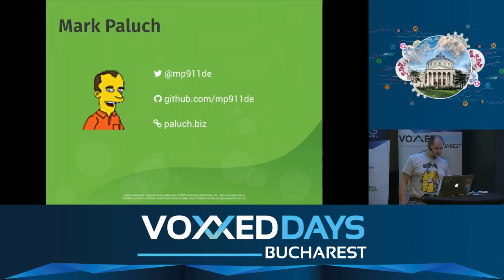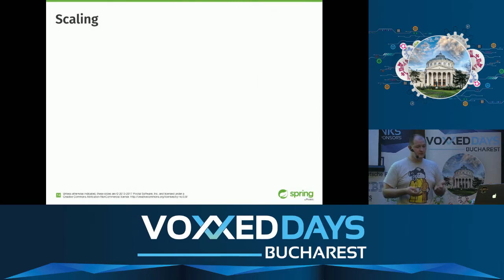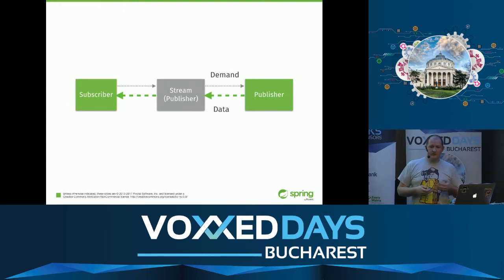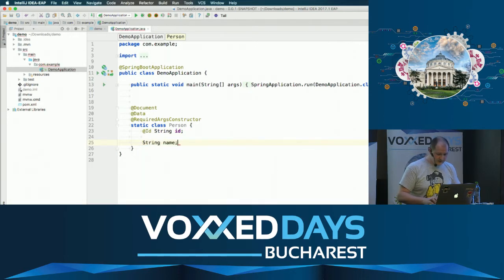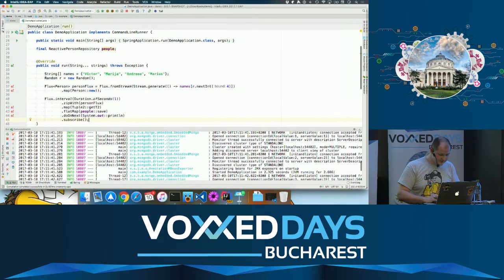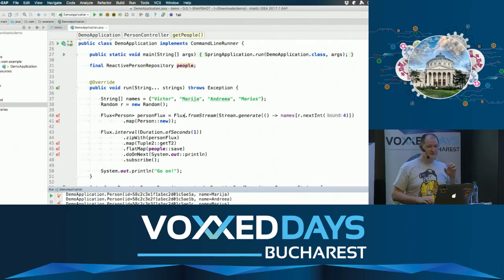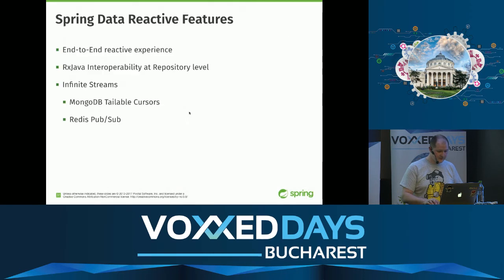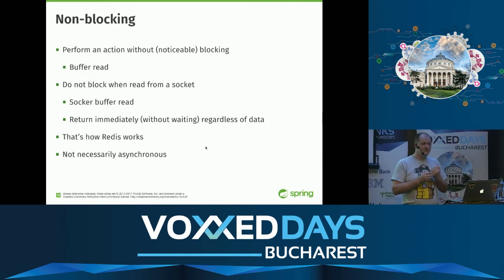Mark Paluch - I have a stream: Going reactive with Spring Data